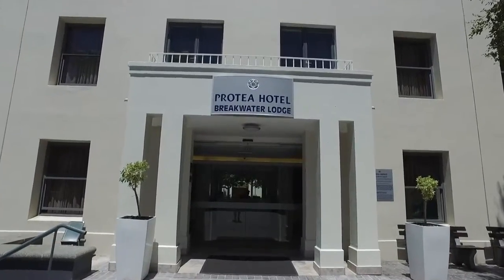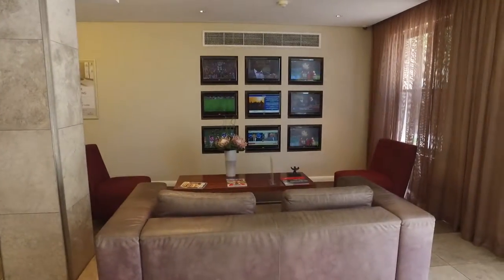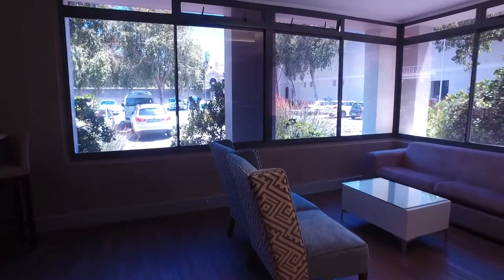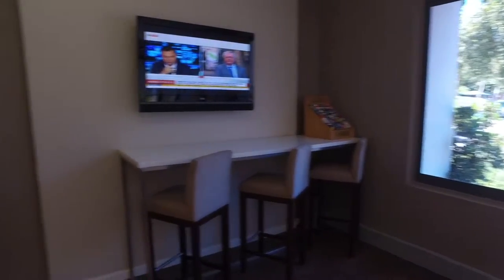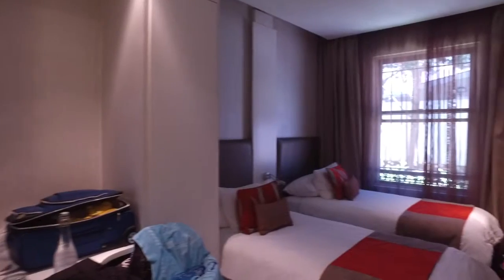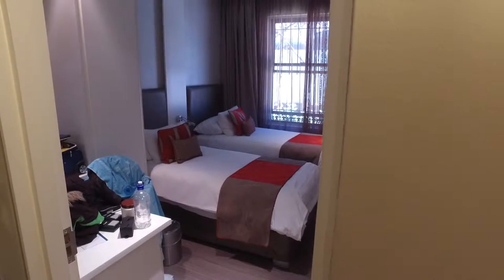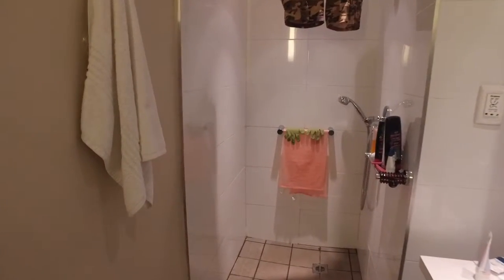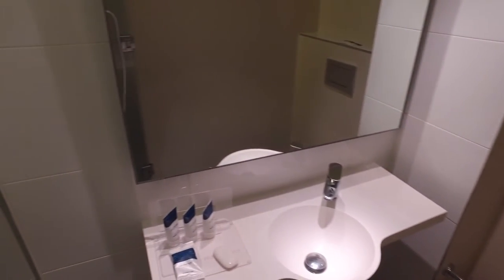Protea Hotel Breakwater Lodge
The Protea Hotel Breakwater Lodge is situated right next to the Victoria & Alfred Waterfont in Cape Town South Africa. It is a very nice hotel with good amenities and an awesome position. Within walking distance from the V&A Waterfront with all it has to offer.

We thoroughly enjoyed our stay there.